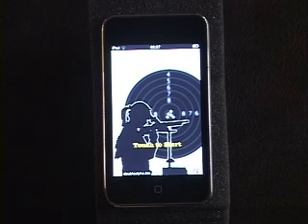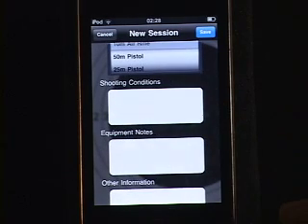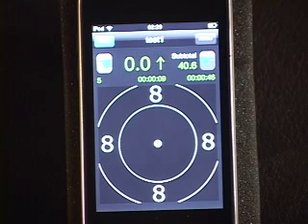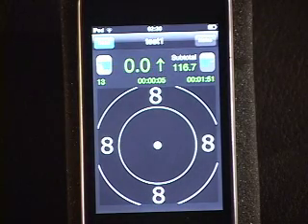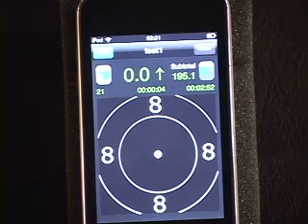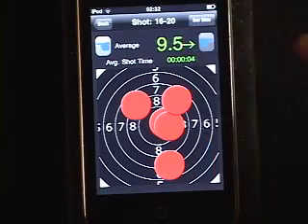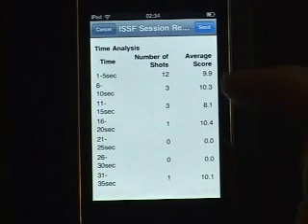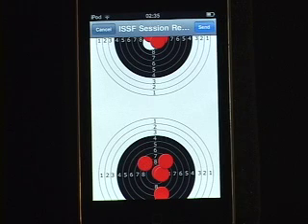ISSF Trainer iPhone iPod Application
Track your ISSF training with this cool ISSF Trainer application. Simply drag your finger on screen and record your hits as you go along. Review and export targets and hits with a simple touch of a finger. Available soon on App Store!